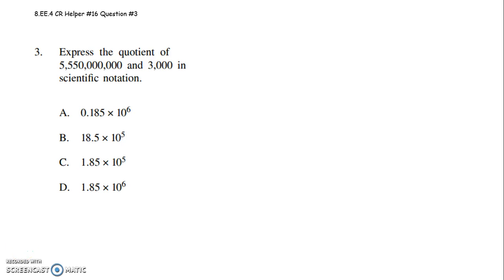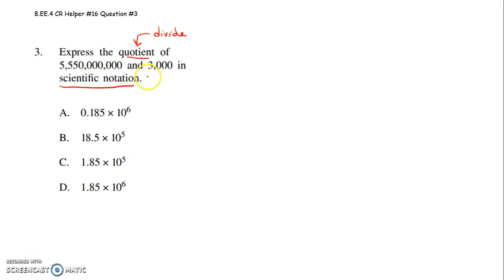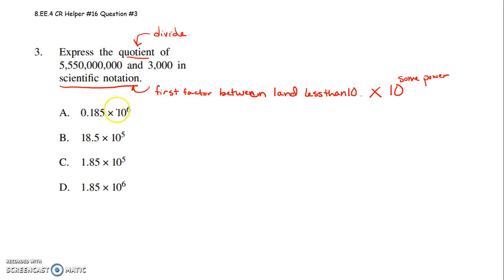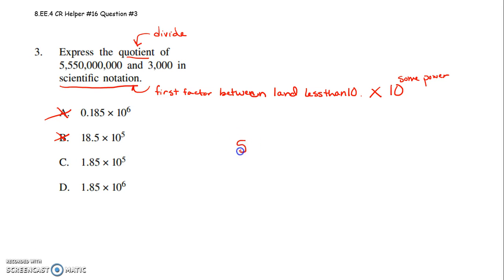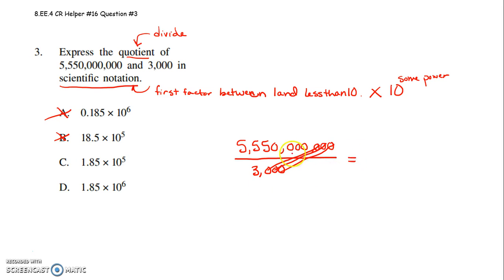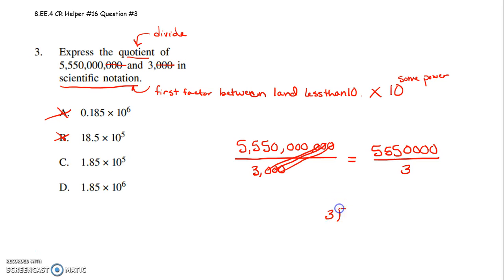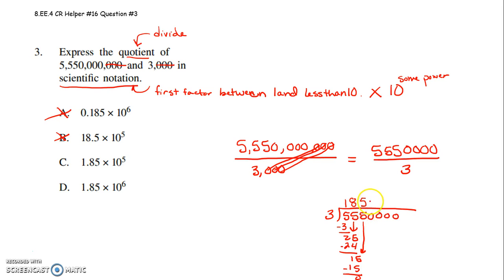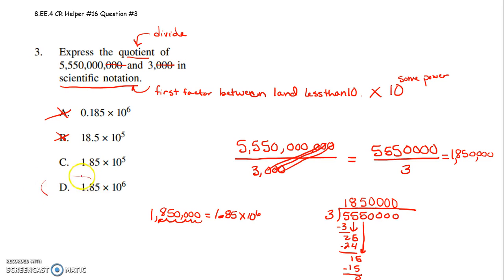8 EE 4 Grade 8 CR helper #16 Question #3